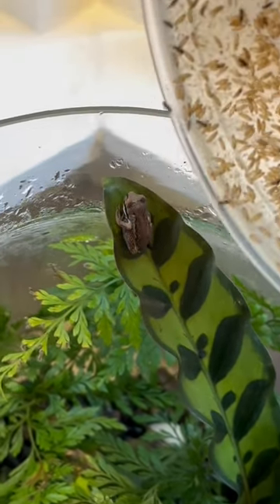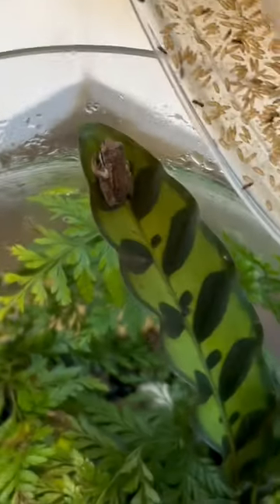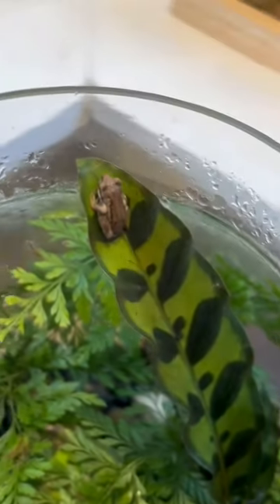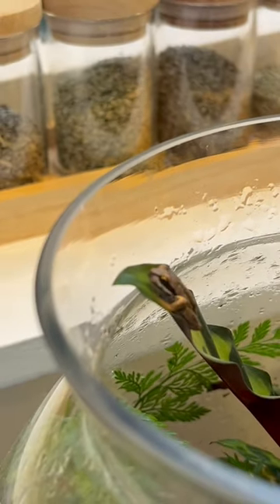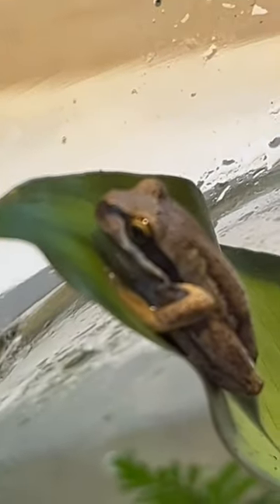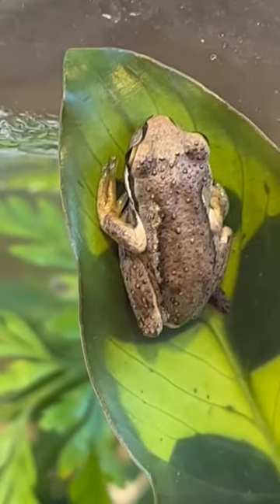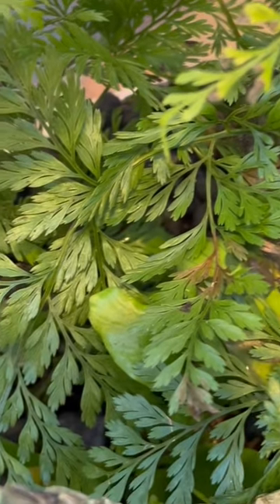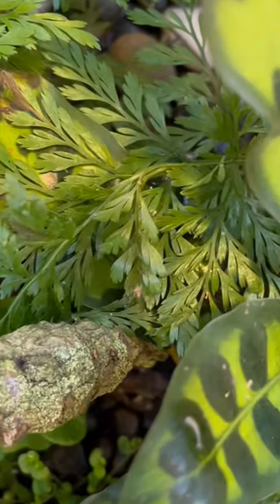Feeding Whistling Tree Frogs! 🐸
Our Faviroute Frog Accessories on Amazon!
🐸ZooMed Dish
🐸Repti Zoo 34 Gallon Terrarium
🐸3 Piece Tong
🐸Exo Terra Forest Moss
🐸Jungle Vine